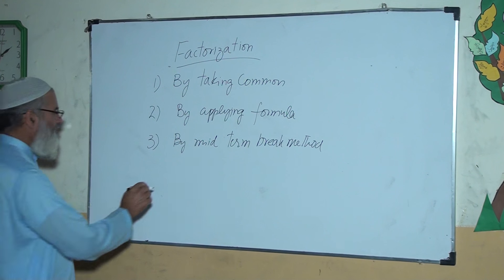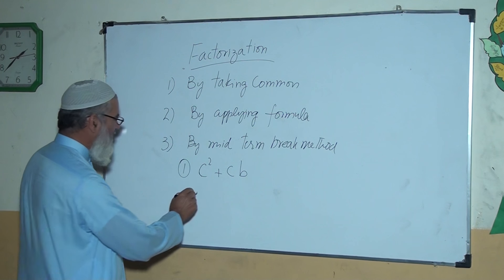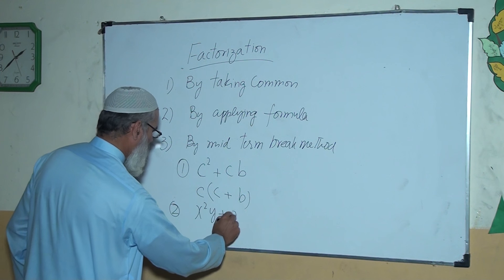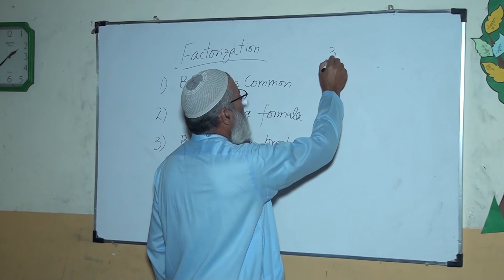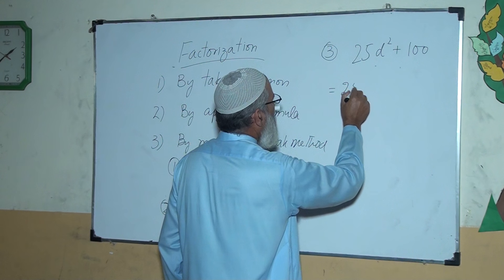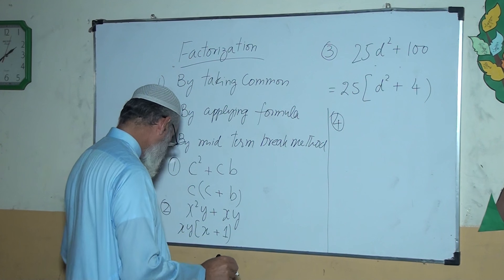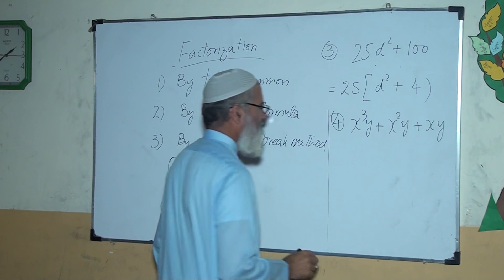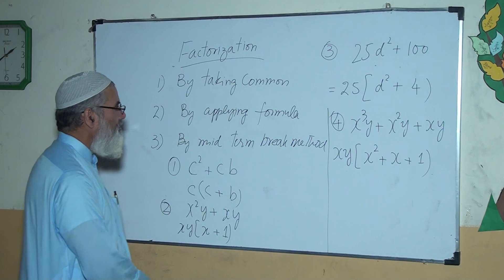Methods of Factorization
This video shows the method of different three methods of factorization.